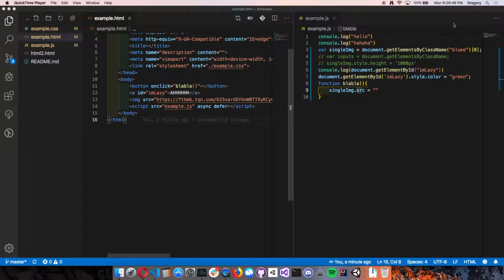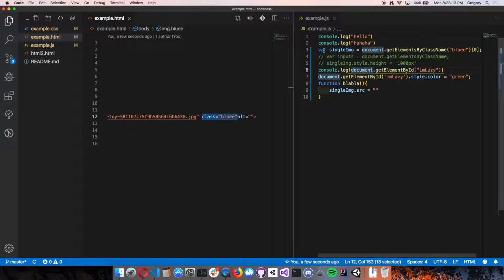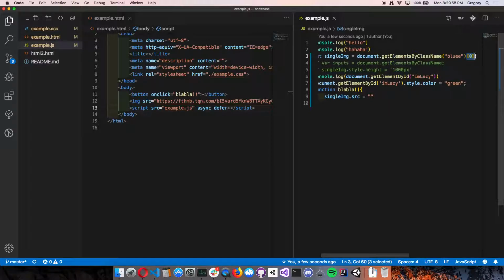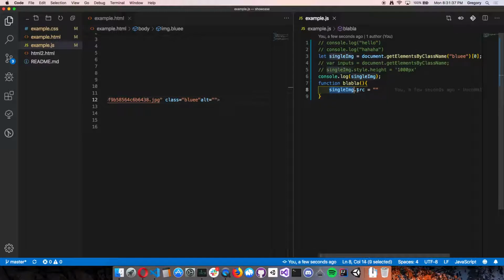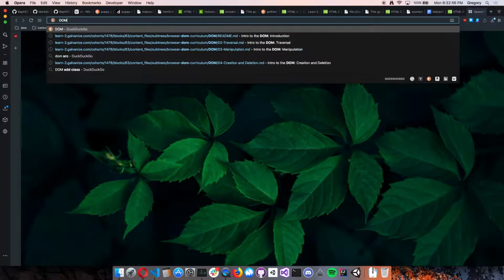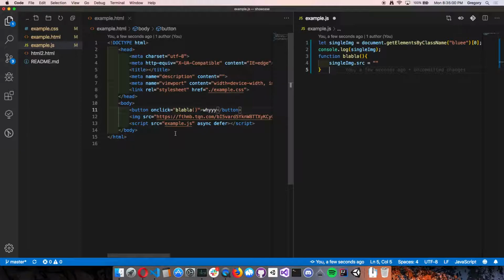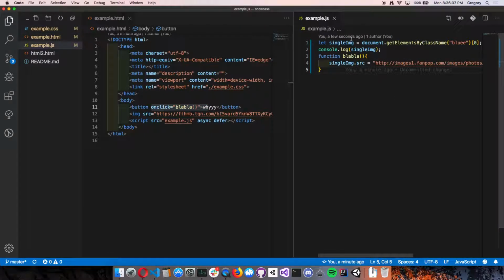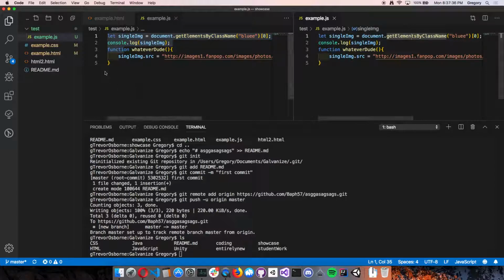Very basic example of the DOM requirements for ViT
This is essentially the barebones example of what would be considered 'enough javascript' to pass the ViT curriculum.